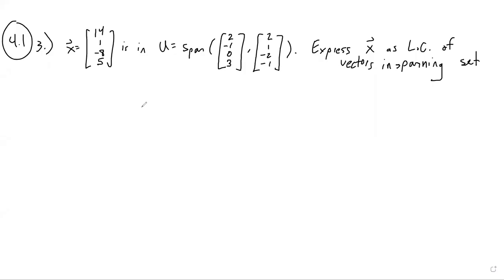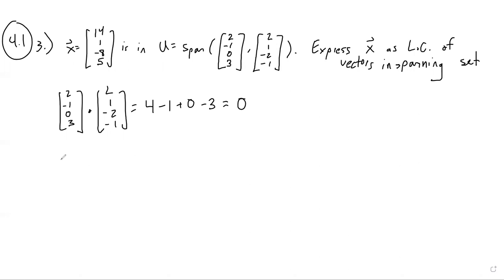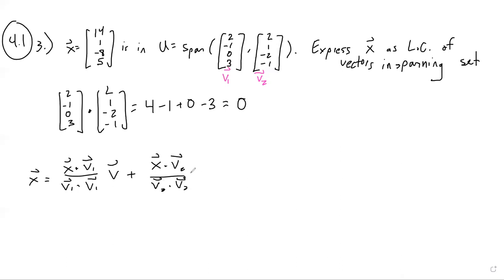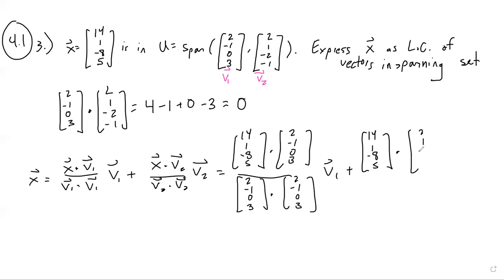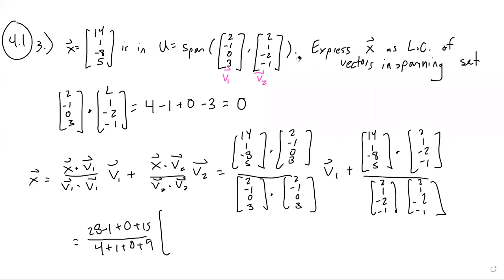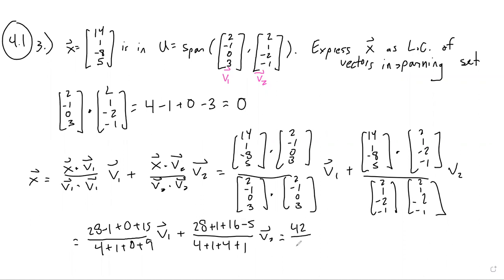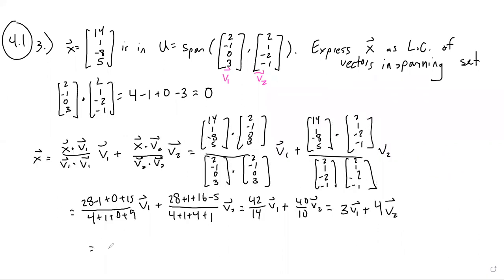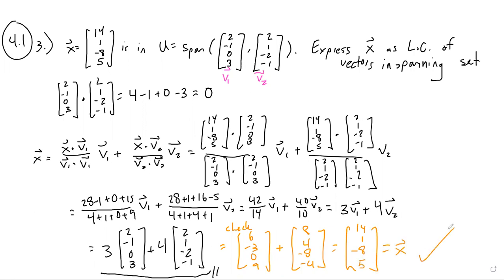4 1 3 OrthogonalBasisLC